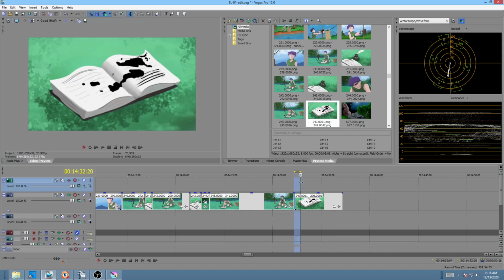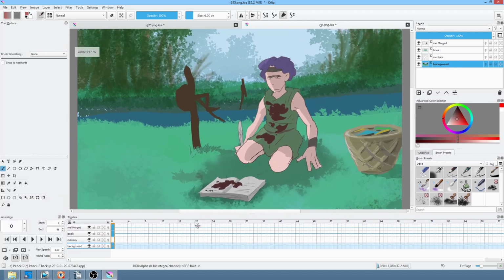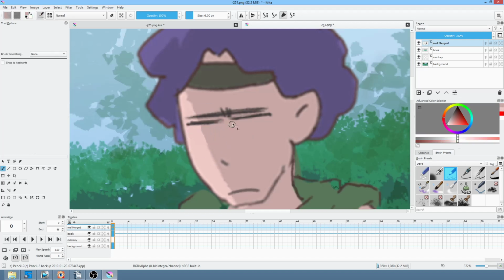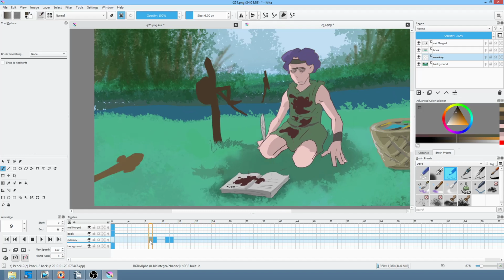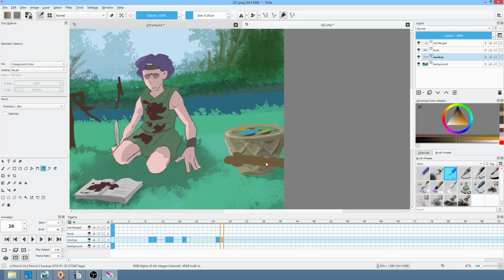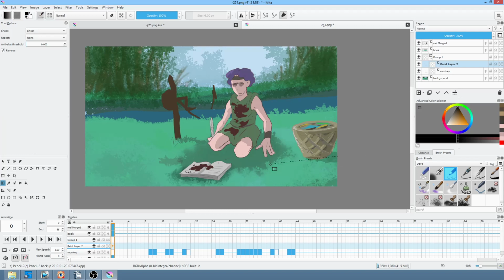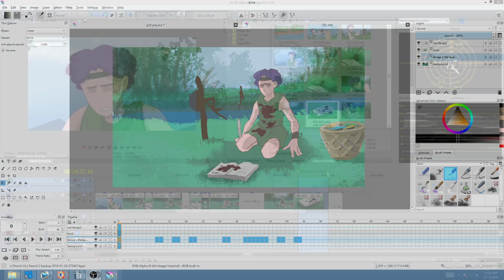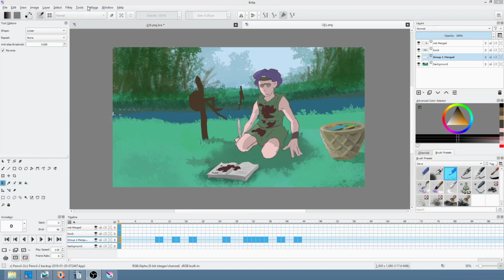Animate with Krita! (aka Why Krita???!? part 2)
So, JimPAnimation asked about why Krita vs OpenToonz / Tahoma and I touch on that in this video with some specific examples of how I am able to do more, better, faster, and more reliably in Krita than other programs. Remember, though, it is all opinion. If you work hard and get to know ANY program inside and out, you will find you are able to find a way to do what you want to do...